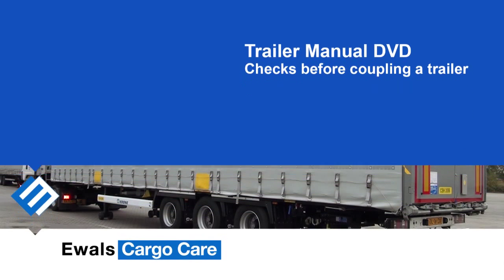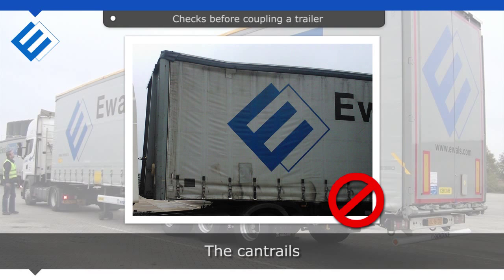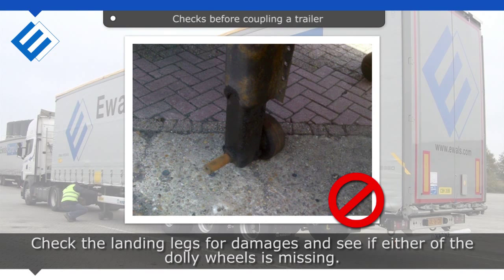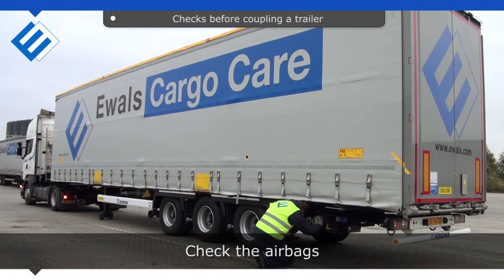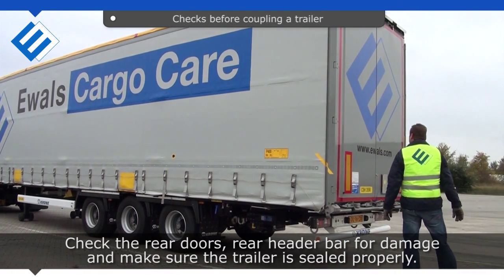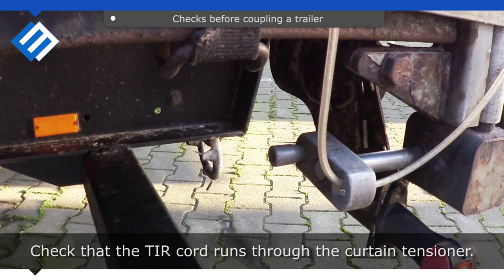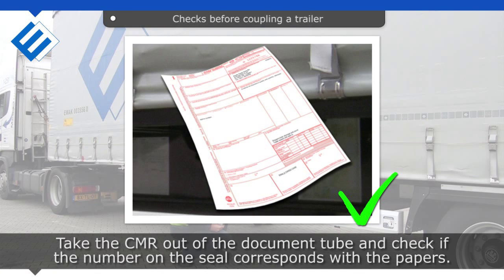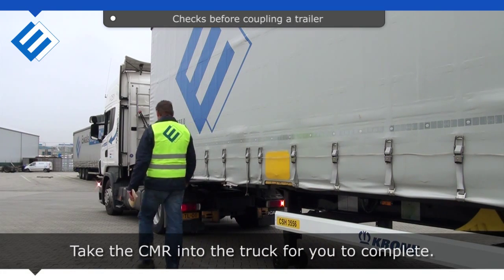ECC Trailer Manual 1.1 Checks before coupling a trailer